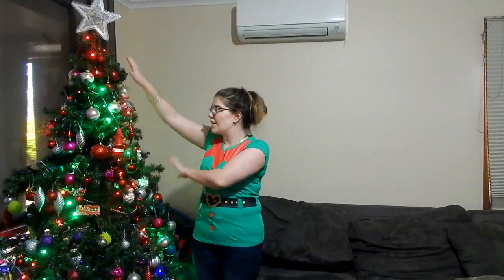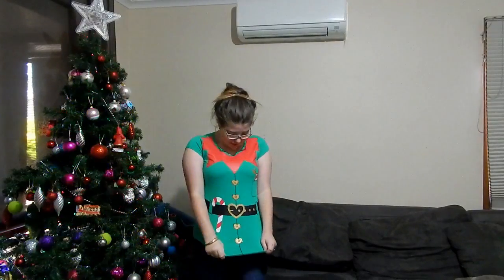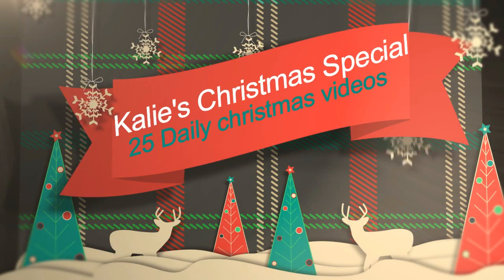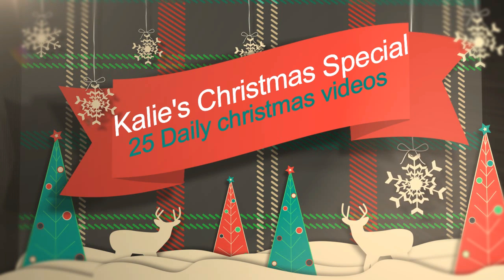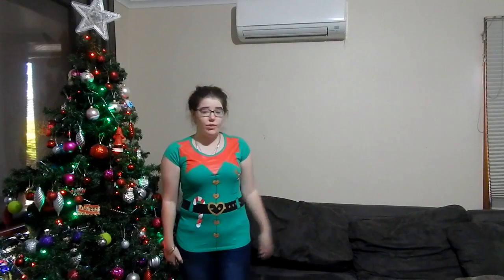SETTING UP THE CHRISTMAS TREE! Kalie's Christmas Day 1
Musical.ly: kalielorraine